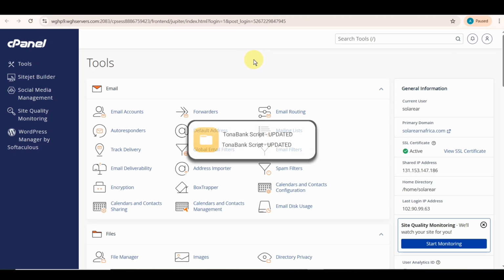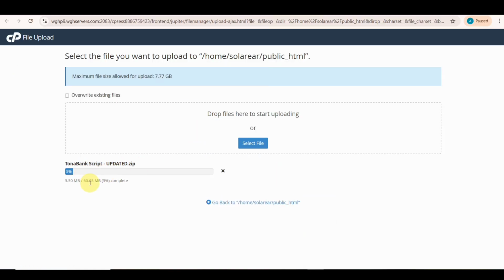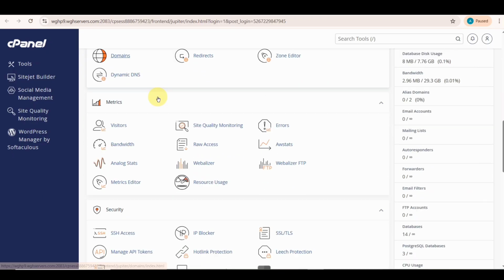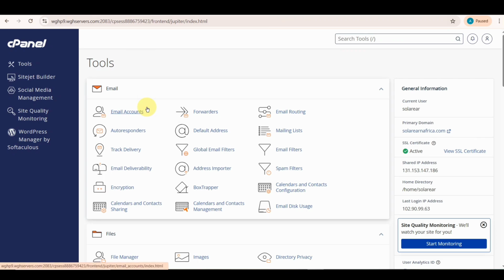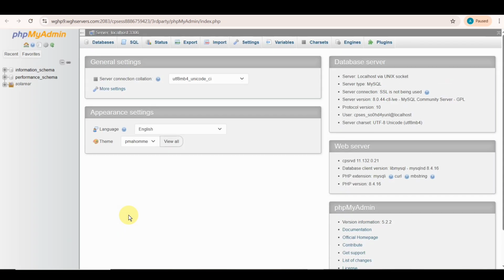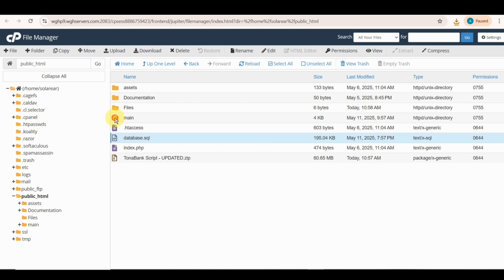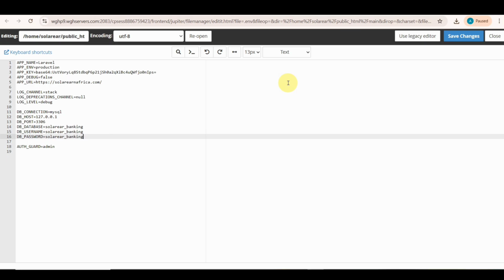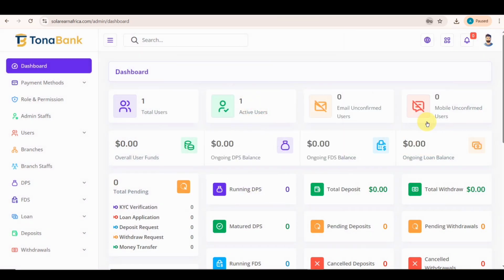Complete Online Banking with Loans, Transfer, Tax & Credit Card Website Tutorial | With Script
In this video, you will learn how to create an Online Banking Website in just 10 minutes. This website is fast loading, elegant and easy to create.

WORK WITH ME:
Are you planning to own a website or application? we can work together, I help my clients build elegant and powerful websites. I also manage and maintain websites to keep them running and make improvements.